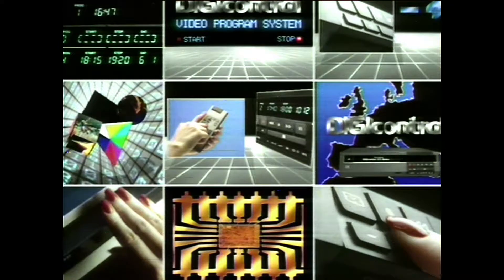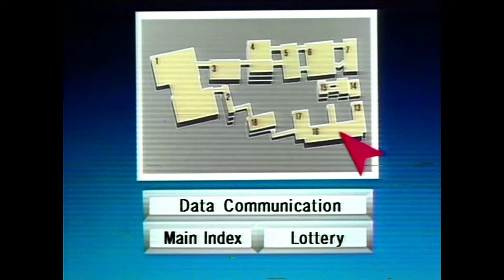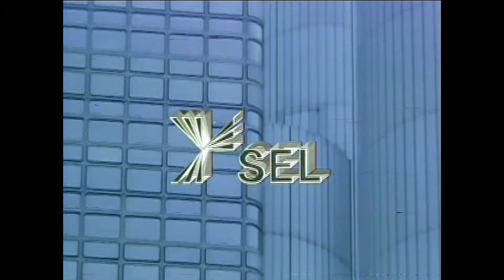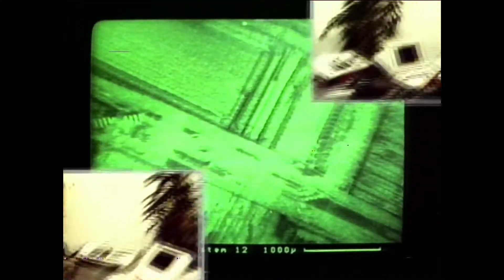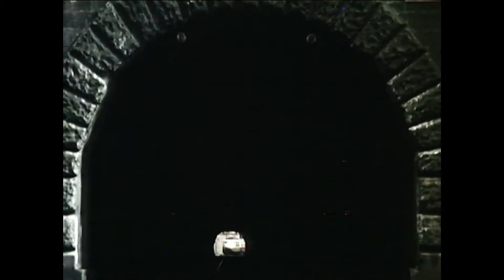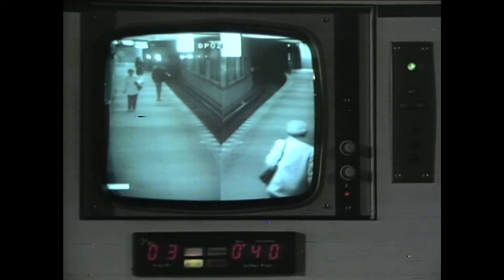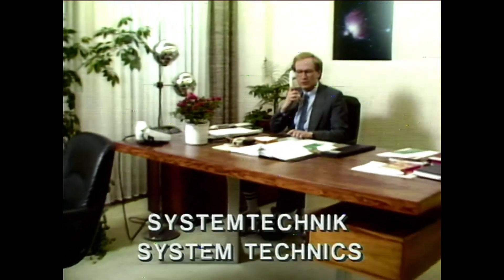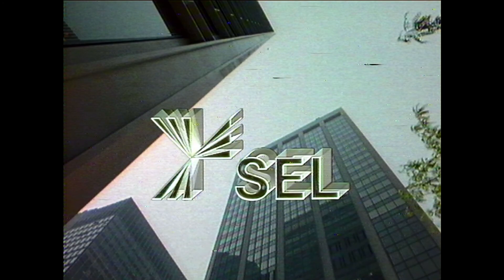Standard Elektrik Lorenz (SEL) Informational Touch-Screen Kiosk Laserdisc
This is the last 3M-pressed laserdisc that I have to upload for now, and another one whose history I haven't even the slightest information on. My best guess is that this would have been used at a touch-screen kiosk at a tech convention to showcase the products of the SEL company--it has its own Wikipedia It also seems to have a map of the place, during the "You Are Here" segments.

Being a German company, that would explain why this disc is bilingual--as well as having separate menus for German and English texts--with German on the left-hand channel and English on the right-hand channel. I captured the audio as it would normally play when in stereo mode, and in the sections that had both languages talking at once, I isolated the English channel in post (unfortunately, there was a slight bleeding of the left-hand channel into the right when capturing, so you can still hear a bit of the German underneath the English).